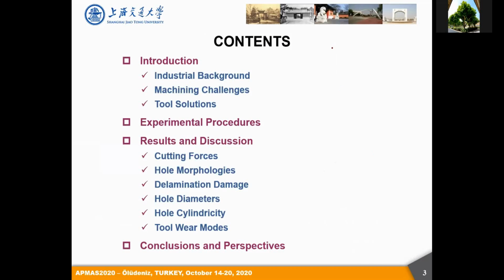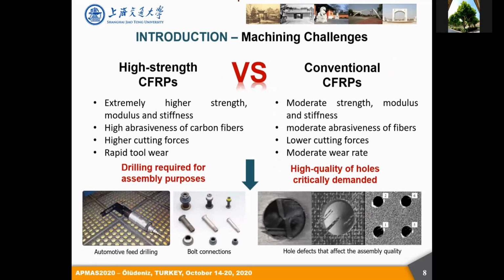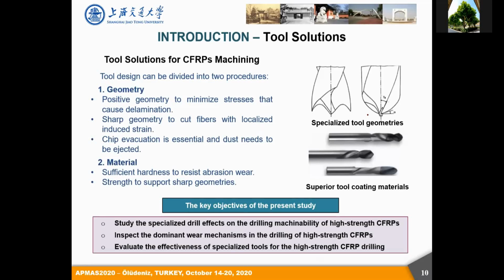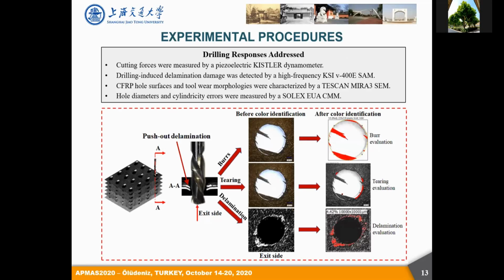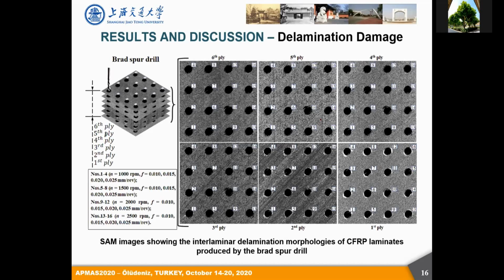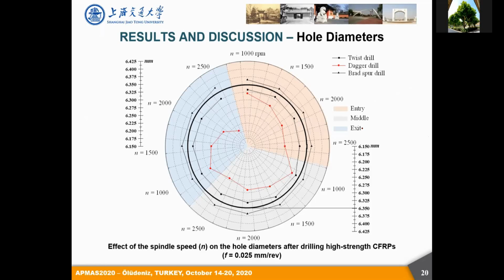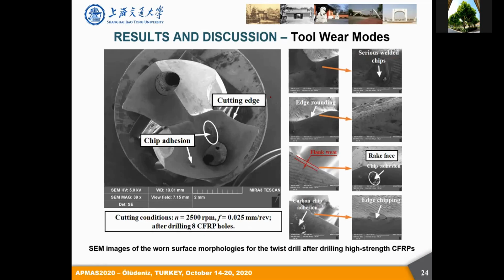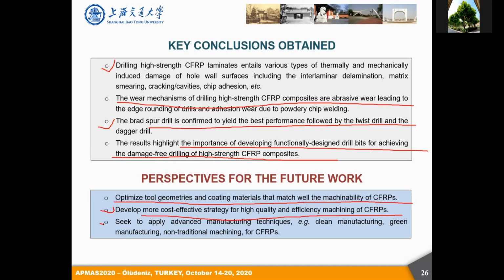APMAS 2020 - Dr. Jinyang Xu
ONLINE PROGRAM
THURSDAY, OCTOBER 15, 2020
SESSION 3

Dr. Jinyang Xu
Shanghai Jiao Tong University, China
(Invited Speaker)
“Drilling Studies of High-Strength CFRP Composites Using Specialized Drills”